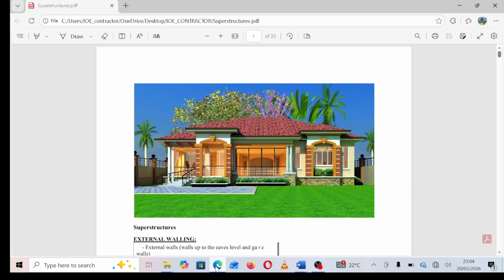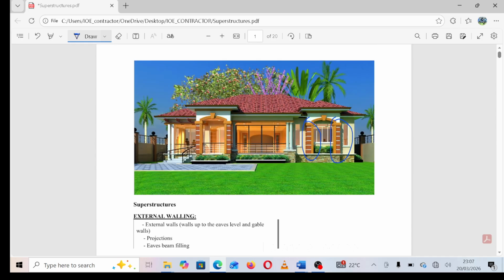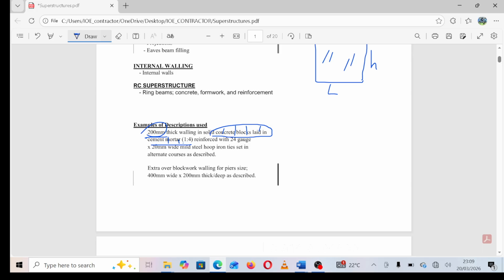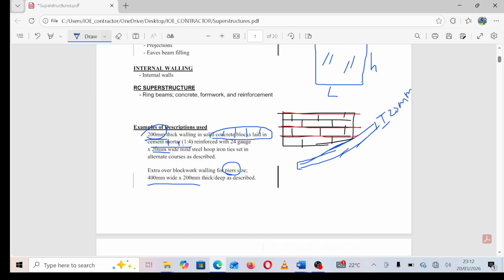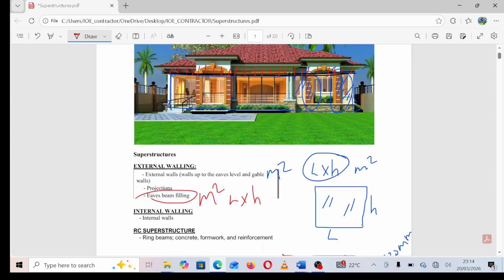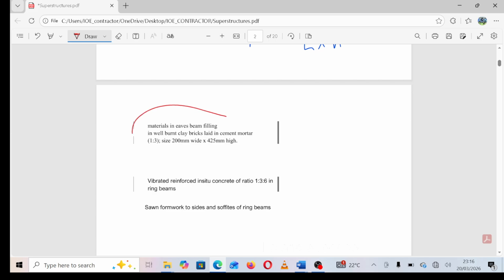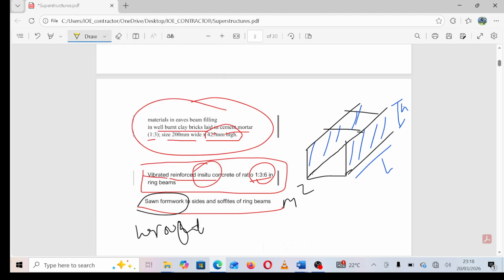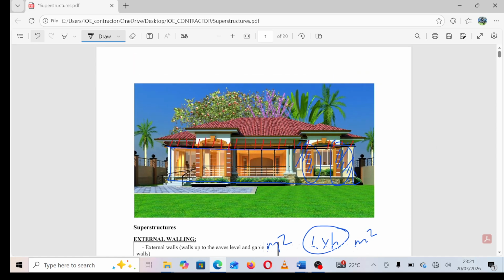Super structure taking off list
This shows a taking off list for super structure items for a bungalow structure